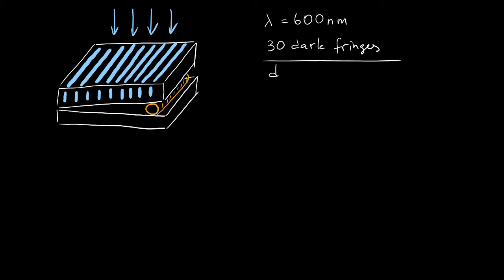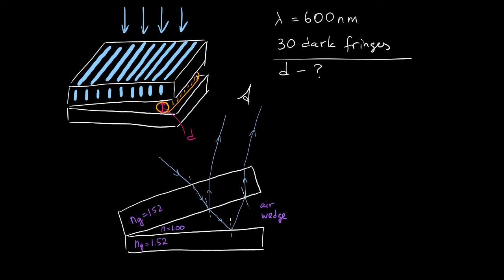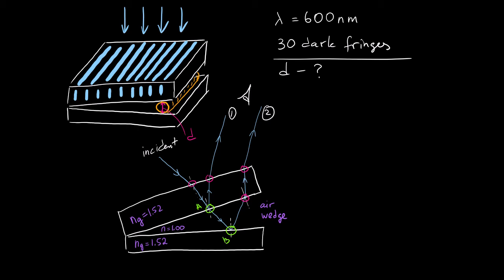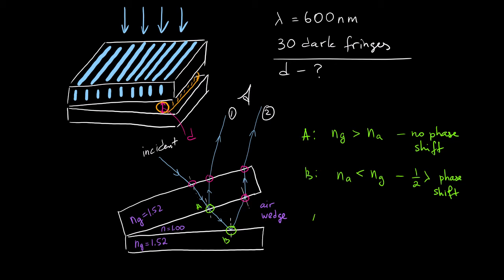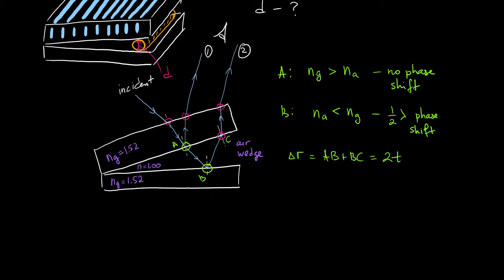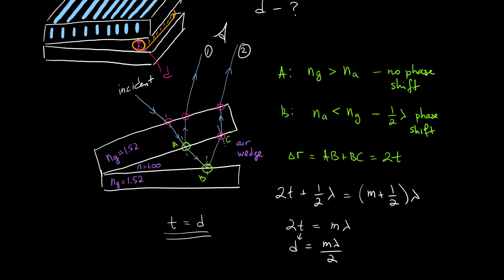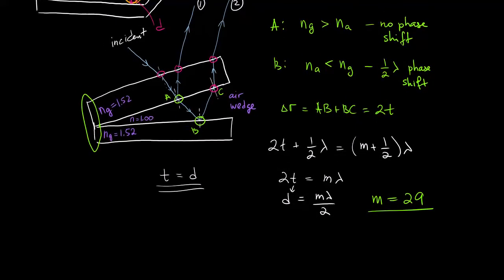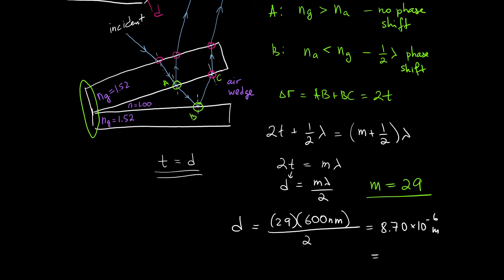Ch35 example 5 thin film of air , air wedge